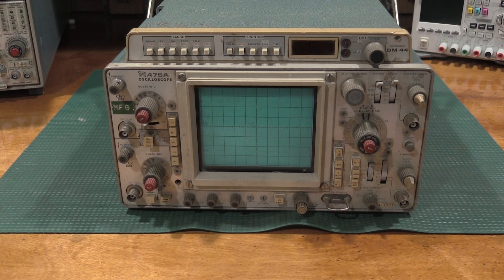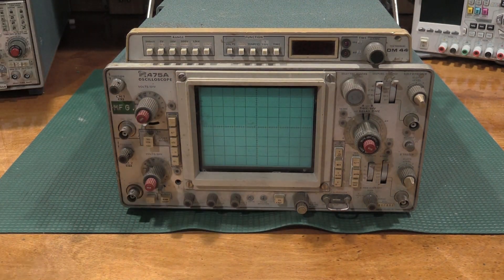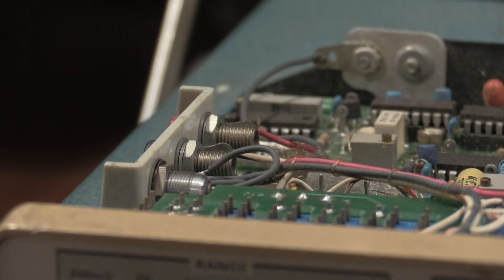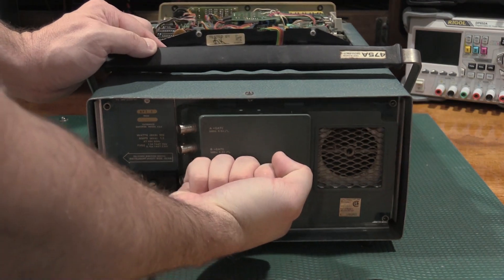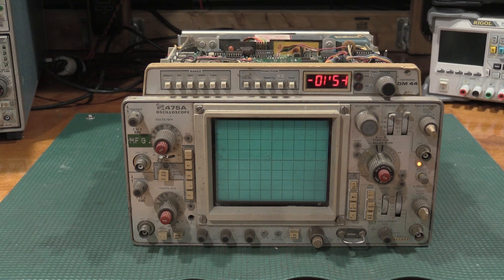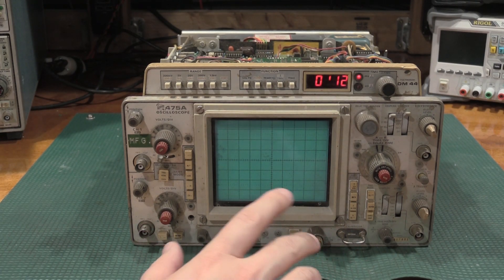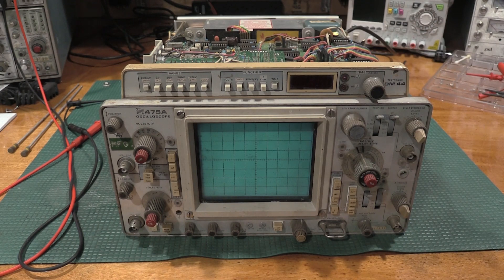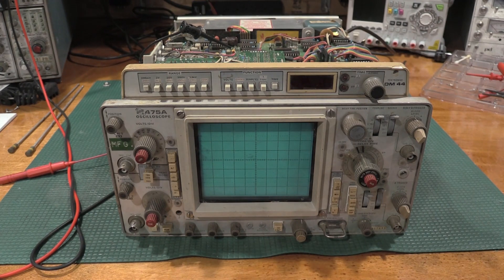Tektronix 475A Troubleshooting and Major Damage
In this video we take a look at a Tektronix 475A that has a DM44 hat on the unit, and evaluate it for restoration. Unfortunately it does not go as planned and we found a source of major damage in the scope.